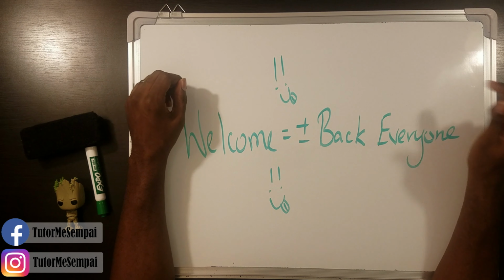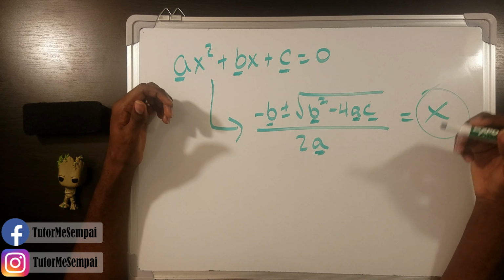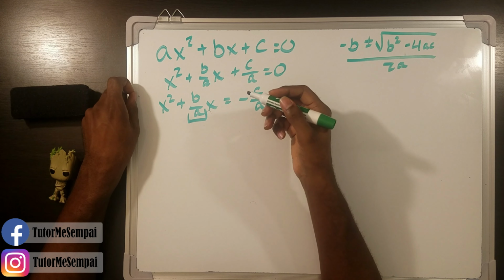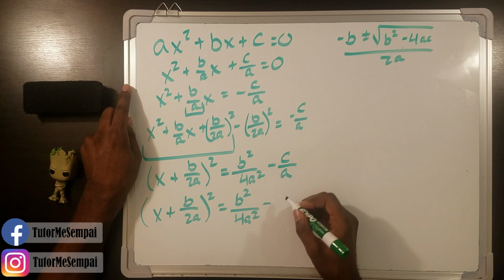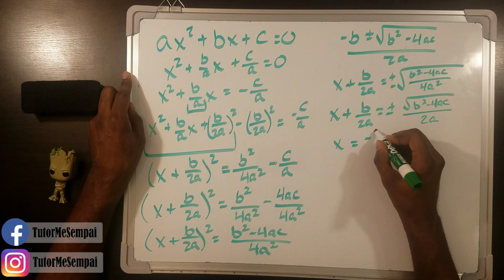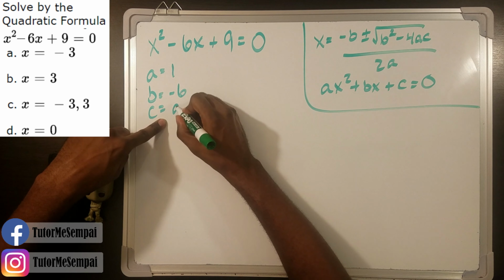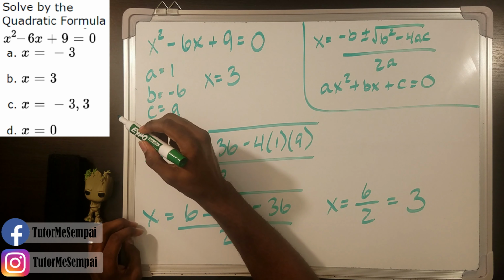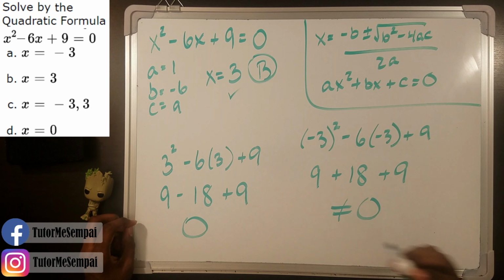Tutor Me Sempai ~ 10th Grade Solving Quadratics Using The Quadratic Formula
This video will first break down how to derive the quadratic formula and then show how to solve a quadratic equation using the quadratic formula. Due to this being in two parts, be sure to stay around until the end :)

► Overhead Phone Holder